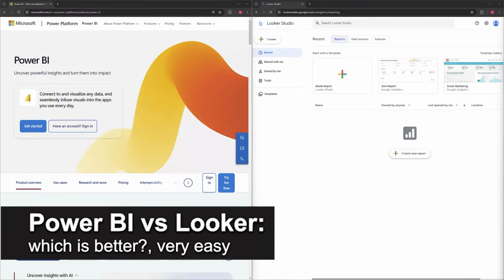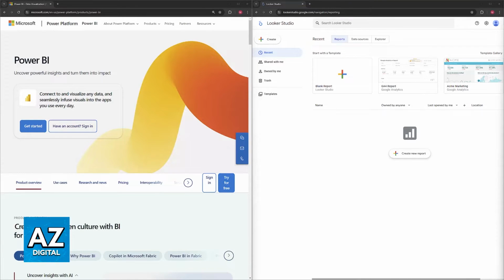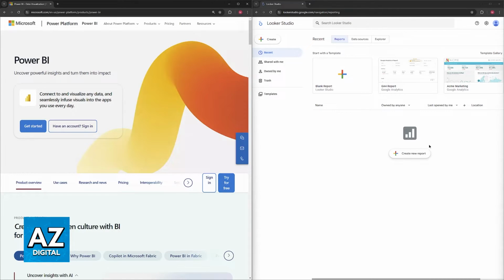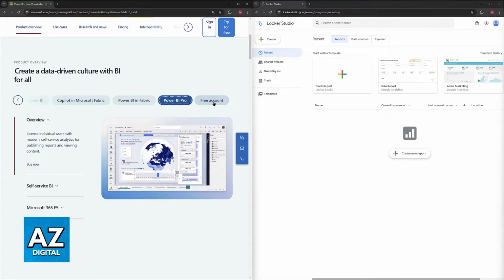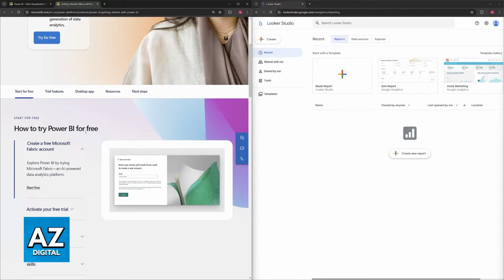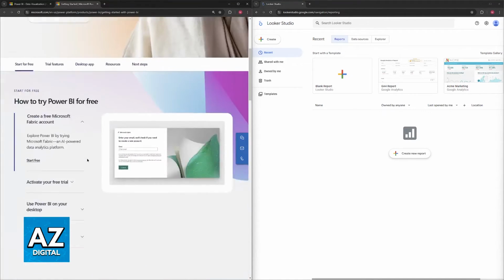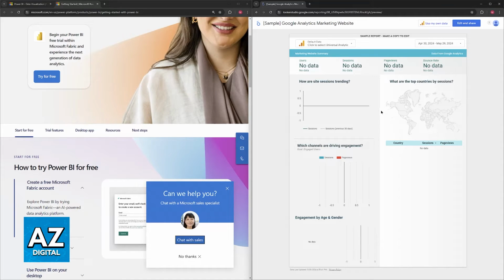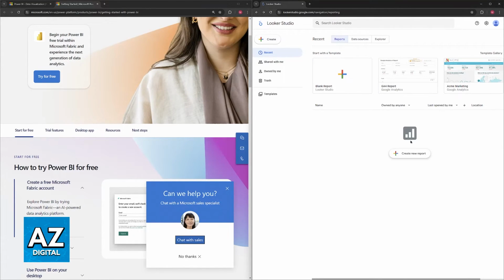Power BI VS Looker: Which Is Better!? (2025)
In this video I will clear your doubts about power bi vs looker, and whether or not it is possible to do this.